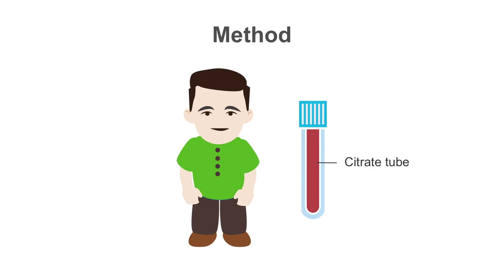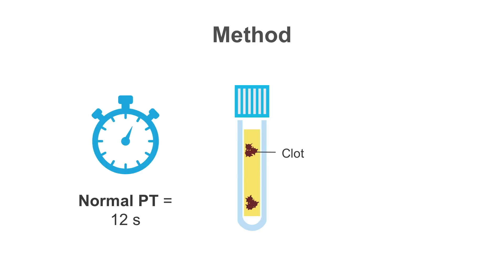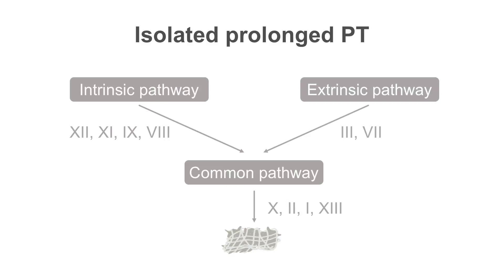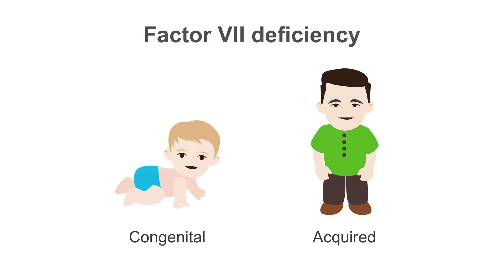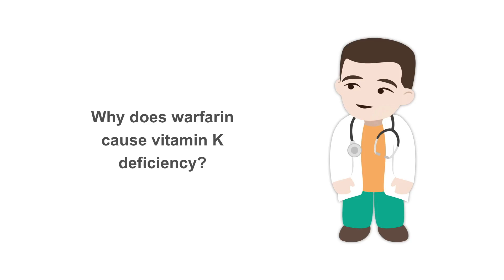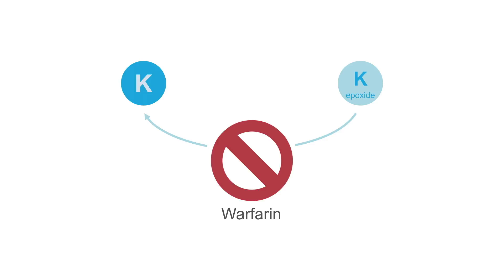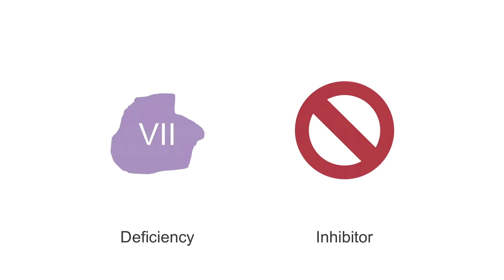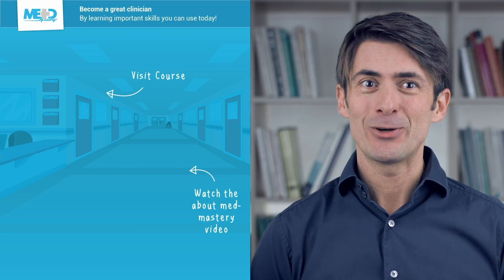How to interpret a prothrombin time (PT) test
Learn how to pinpoint the cause of prolonged PT / PTT and investigate bleeding in patients with normal PT / PTT. In this video, you will learn the mechanisms behind PT tests and how to interpret the results. You will be able to formulate a common differential diagnosis of prolonged PT and understand which tests to order next.

Demystify hematology and coagulation with our fascinating Hematology & Coagulation Essentials course. Under the expert guidance of Dr Amer Wahed–Associate Professor in the Department of Pathology at the University of Texas– you’ll learn how to order tests, interpret results, and diagnose disorders with ease.